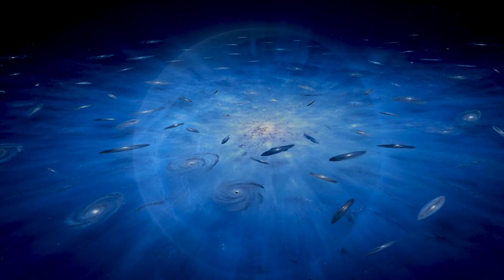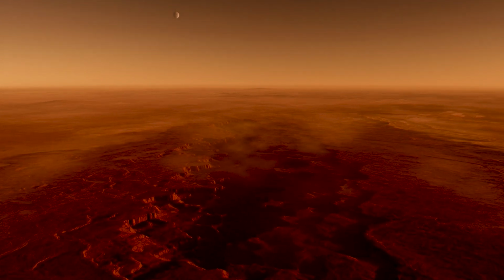Asteroids: The Leftover Rubble of Planet Formation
Asteroids are not just leftover rubble. They are surviving fragments from the age when planets were still being built.

This documentary explores the asteroid belt, Ceres, Vesta, Psyche, rubble-pile asteroids, carbon-rich samples from Bennu and Ryugu, asteroid families, meteorites, near-Earth asteroids, planetary defense, DART, Apophis, asteroid mining, and the role asteroids may have played in bringing water and organic chemistry to the early Earth.

A calm deep sleep astronomy documentary about the small rocky worlds that still preserve the unfinished story of planet formation.